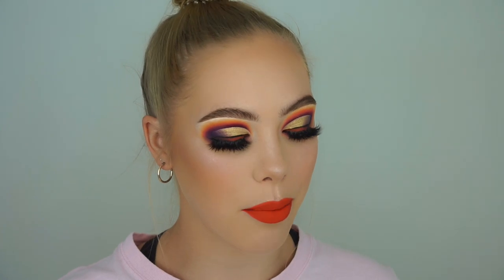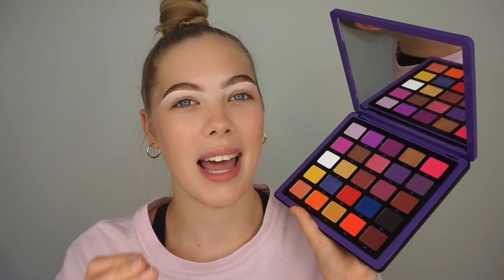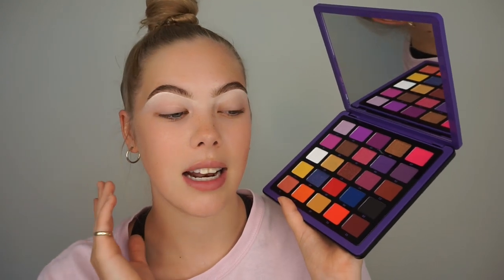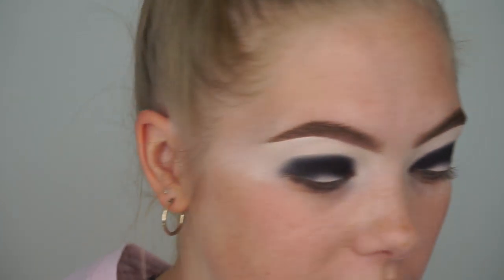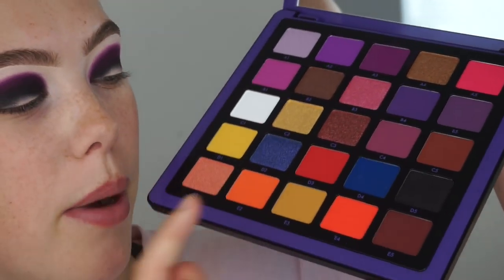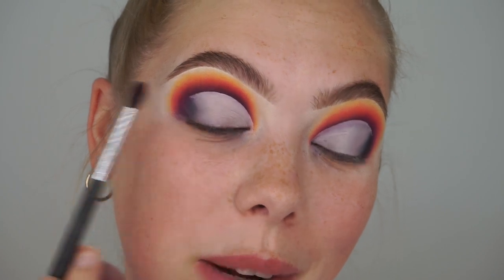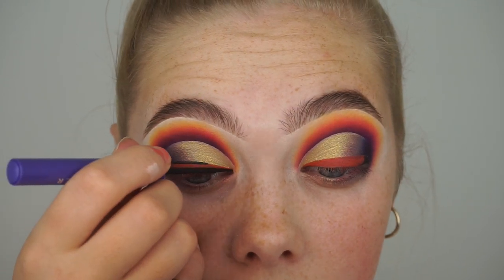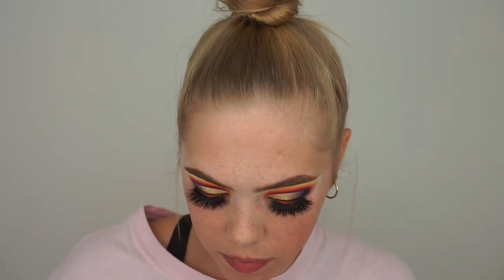NORVINA VOL.1 PALETTE REVIEW / TUTORIAL | Lsgmakeup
Hey angels!! I tried the brand new Norvina Vol.1 palette by Anastasia Beverly Hills and I loveddddd how this look turned out! Enjoy xxx

- Lashes By Lucy - LSG10
- Sigma Beauty - LSG10
- Plouise - LSGMAKEUP10
- Unicorn Cosmetics - LSGMAKEUP
- Sample Beauty - LSGMAKEUP
- Iso Clean - LSGMAKEUP10

- Lucy xxxx